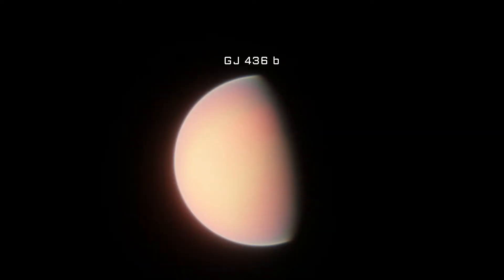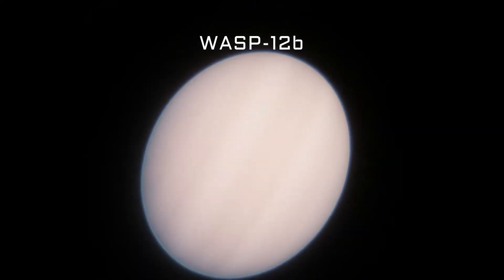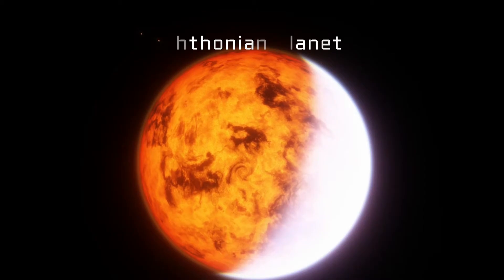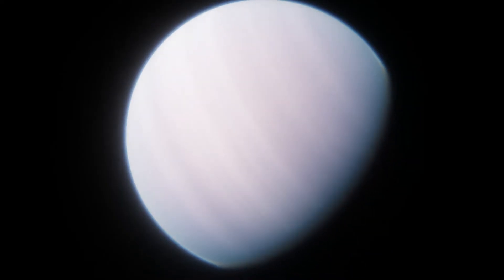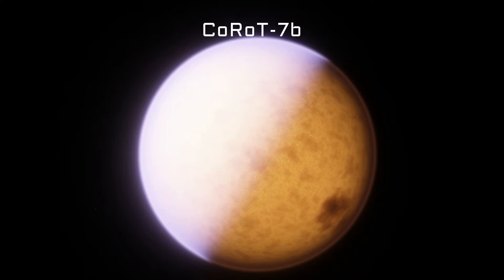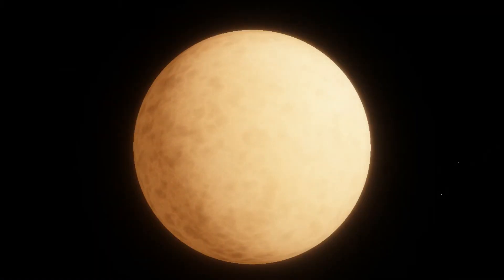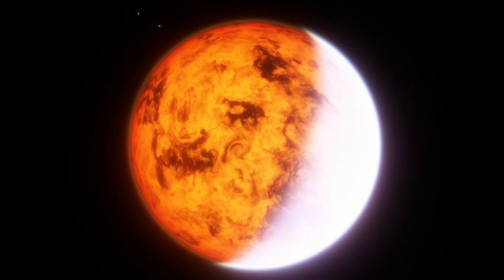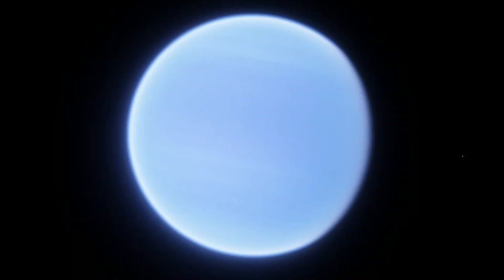How Gas Giants Die: Chthonian Planets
Chthonian Planets are some of the strangest exoplanets in the Universe, and form when gas giants have their atmospheres stripped away. What are these exoplanets like? How hot are they? Is there any chance for life on these exoplanets? Those are the questions we will be answering in this video.